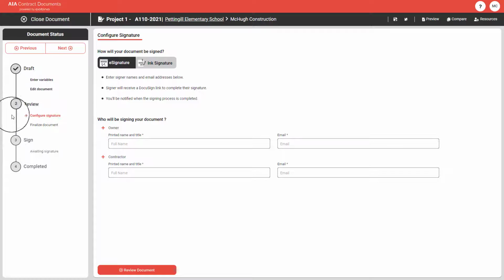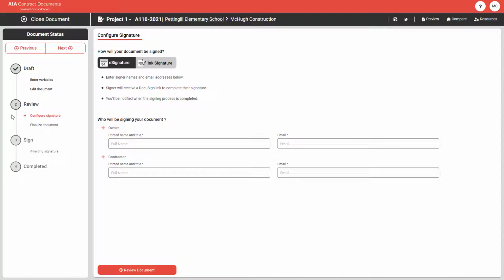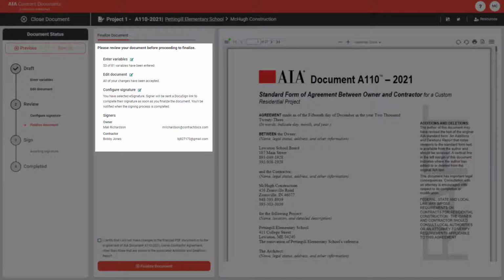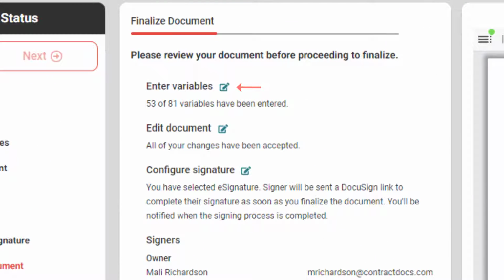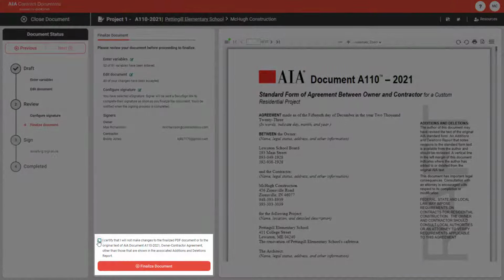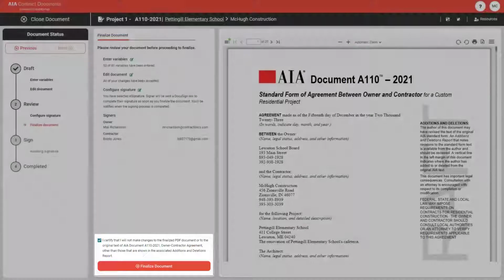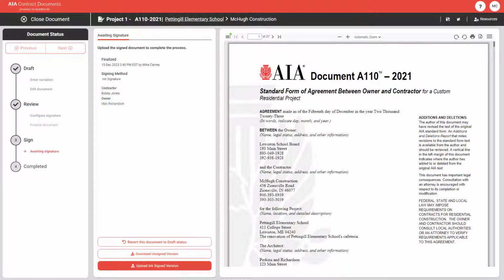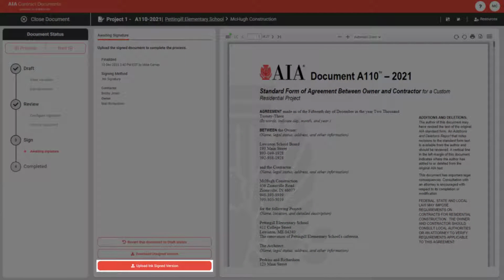Finalizing a Document in Catina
Catina is a secure, digital platform that streamlines the process to create and manage AIA Contract Documents, the industry’s most trusted and recognized templates to protect against project disputes, misunderstandings, and delays. This video summarizes the process to finalize a document in Catina, including the configure signature process.

Other Industry Standard Contract Documents Resources:
for document instructions, summaries, commentaries, and FAQs for articles, training resources and live and on-demand videos